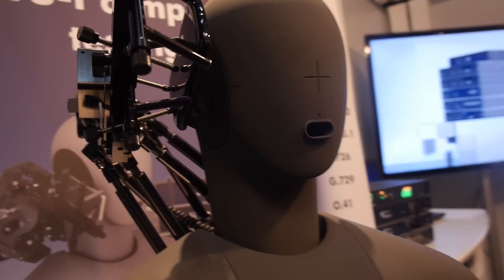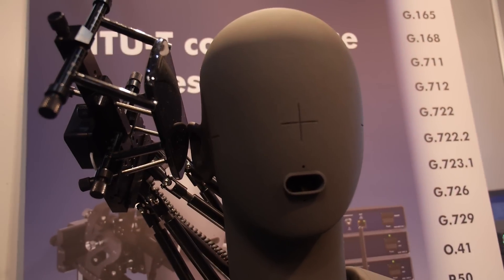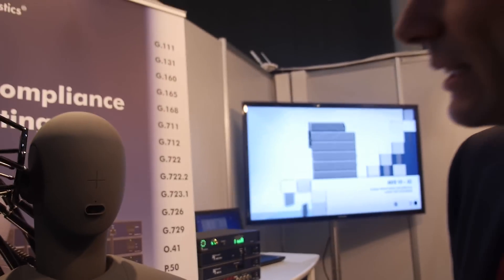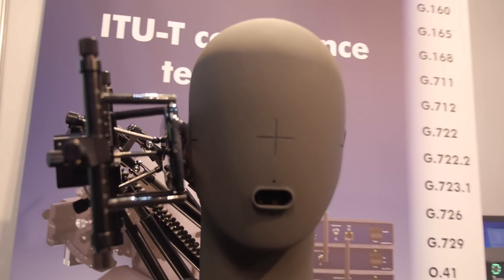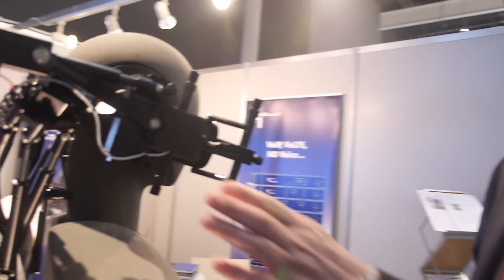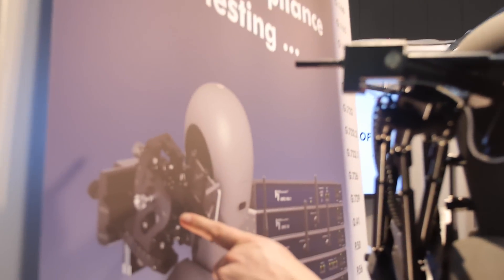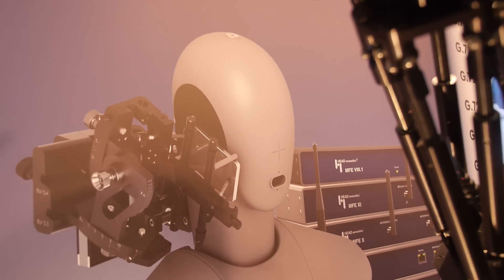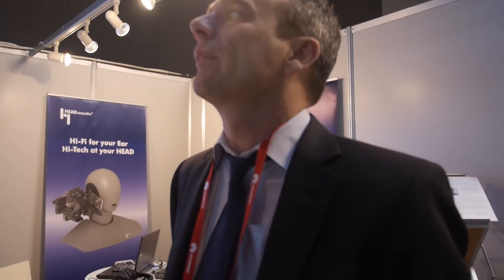HEAD acoustics artificial head and torso simulator to measure the sound quality of phones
They've been doing this for 25 years, all the major smartphon companies use this to simulate real phone calls to test the sound quality of phones.